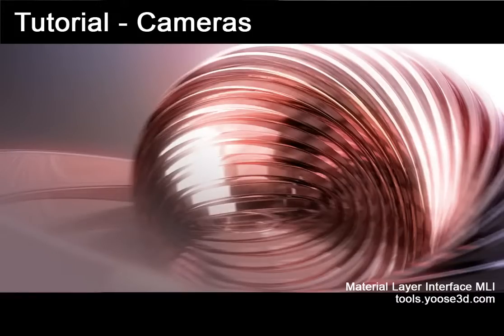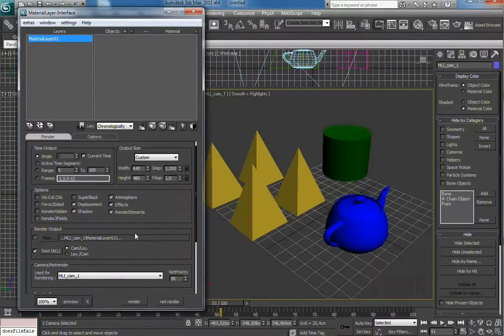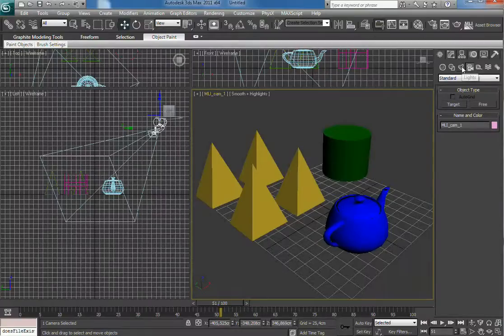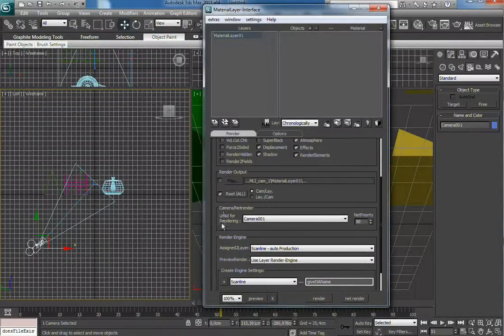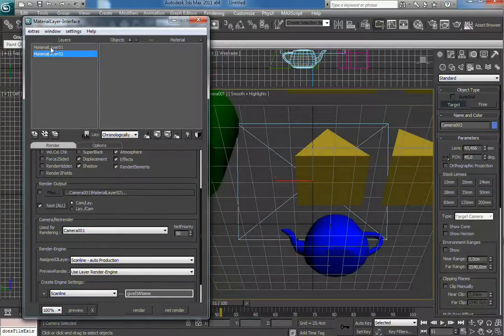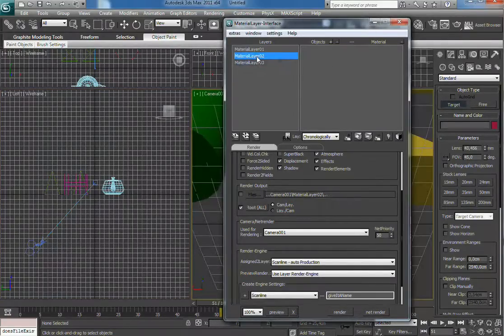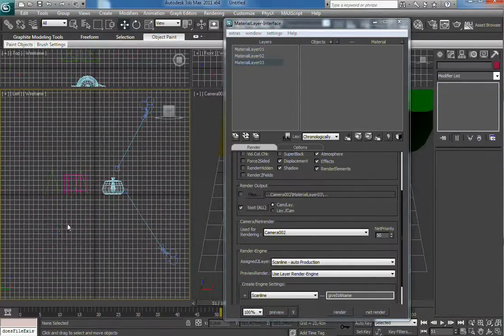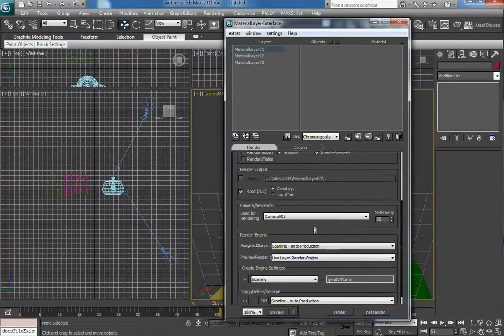MLI Tutorial: Camera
Handling of Cameras in the Material Layer Interface MLI